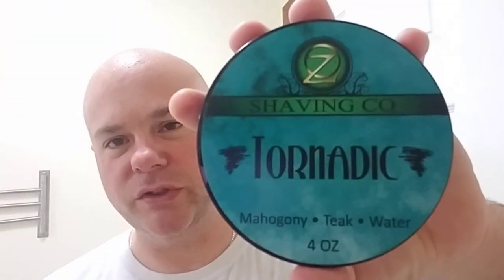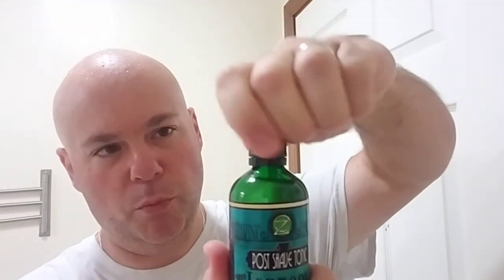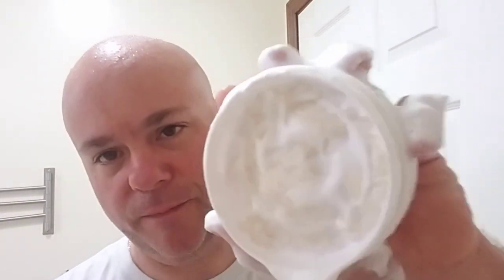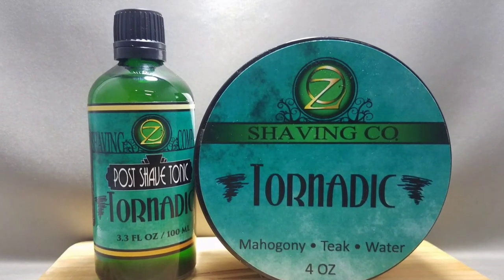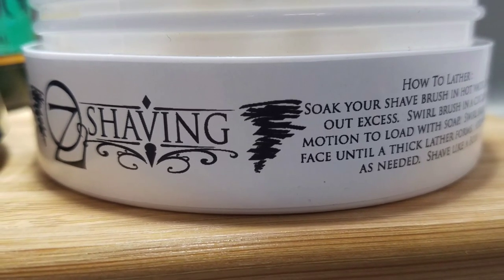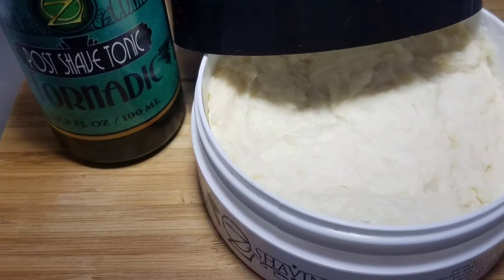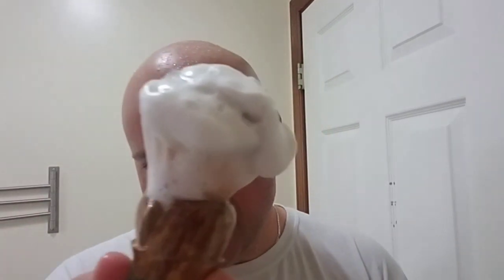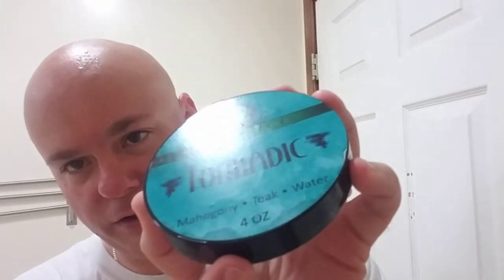Tornadic shave soap by Oz Shaving Co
This shave was my first of this company ever... the shave seemed nice but the post shave was subpar at best.   I needed more than one application of a healing balm to sooth the irritation from the lack of slickness.

Ingredients: Stearic Acid, Beef Tallow, Water, Glycerine, Coconut Milk, Potassium Hydroxide, Palm Kernel Flakes, Sodium Hydroxide, Mango Seed Butter, Lanolin, Castor Oil, Shea Butter, Myristyl Myristate, Sweet Almond Oil, Sodium Citrate, Sodium Lactate, Tocopheryl Acetate, Tussah Silk

Scent Notes: Oakmoss, Musk, mid notes of Rain and Ozone, grounded with Mahogony.